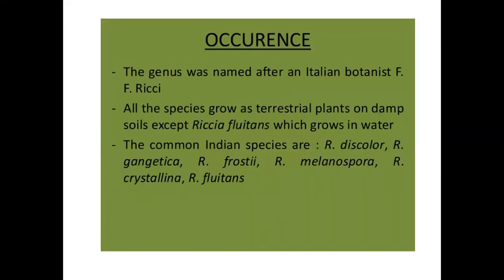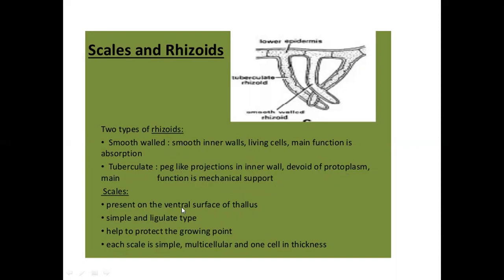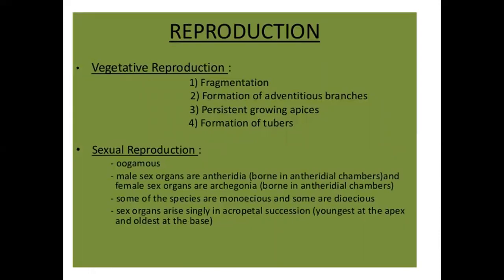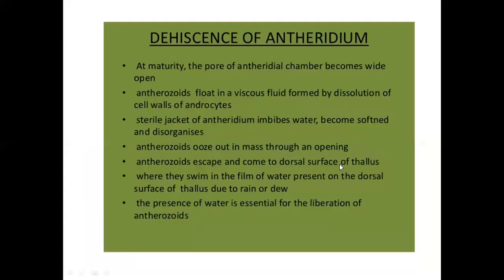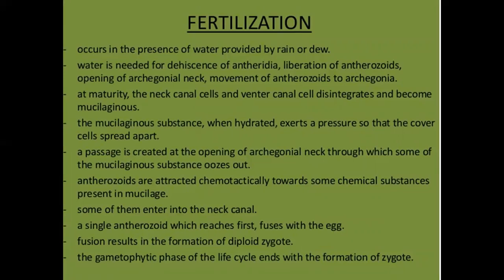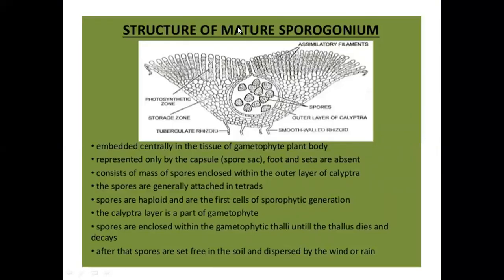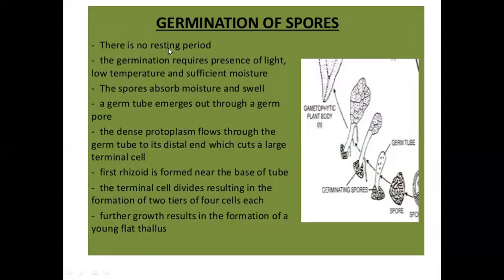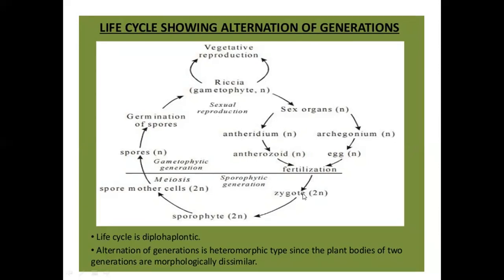17 Riccia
Life cycle of Riccia